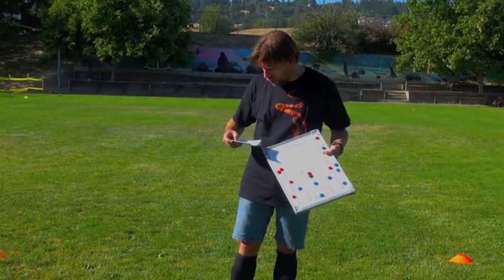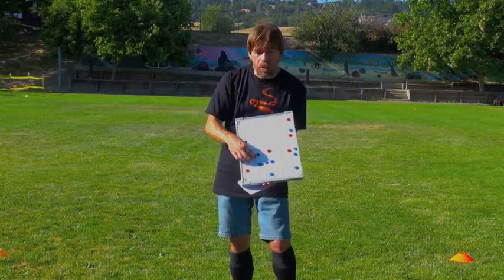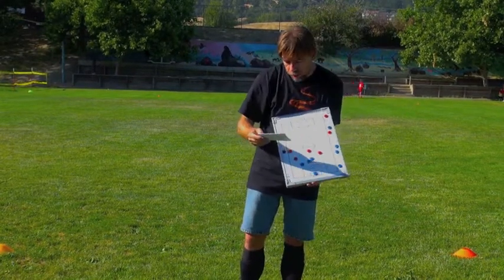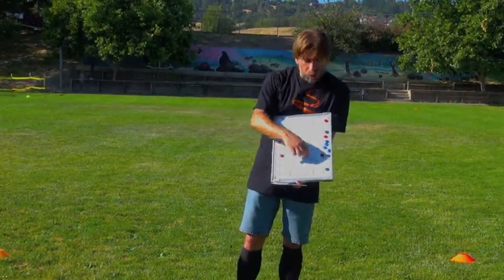Width in Attack